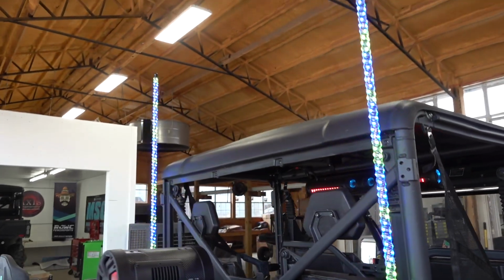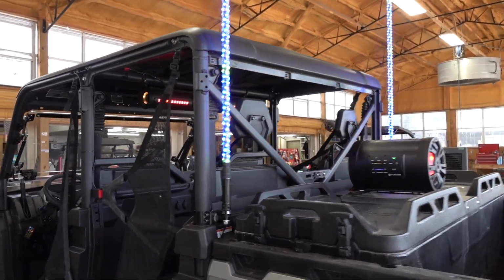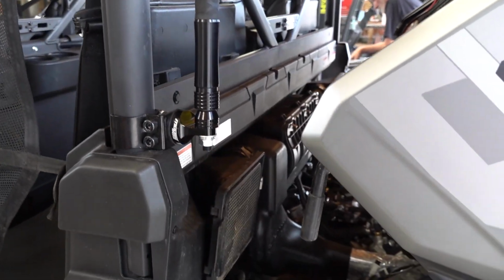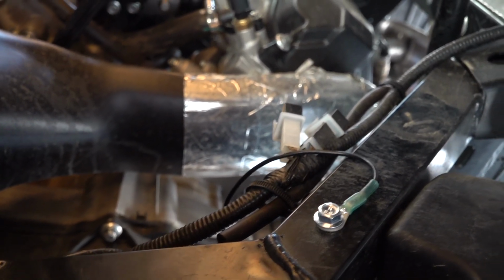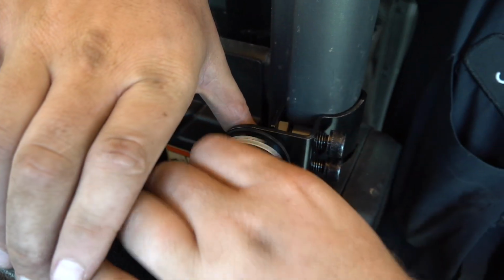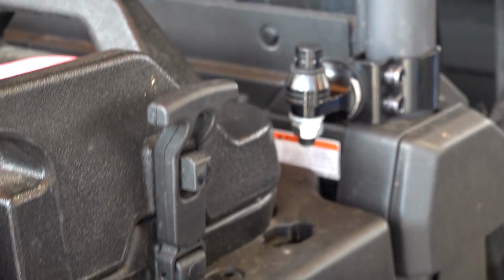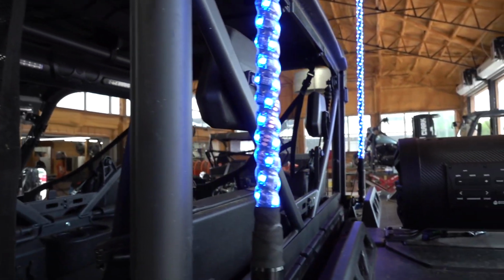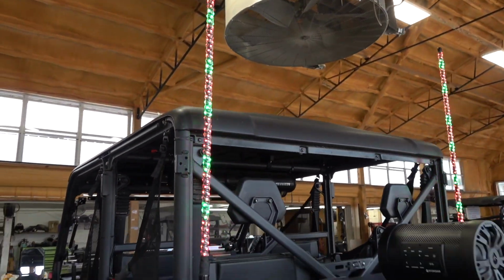Custom Fit CFMOTO Whip Lights & Mounts | Install & Review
The perfect fit for your CFMOTO UFORCE 1000 and uforce 600... as well as the UFORCE 1000XL Crew Cab. MSC is now offering the mounts that you need to properly attach Whip lights to your CFMOTO. We have the right kit for you at Main Street Cycle! These are very bright twisted LED Whip lights. They can take a lot of abuse and last you a long time out on the trails. These also are multicolor and multifunction LED whips.
We will show you how to install them and go over the quality of the setup.

Please! A lot of time is put into these videos to help and entertain YOU! Hope you enjoy them!
to see all of the cfmoto accessories that you can get for your CFMOTO ATV or SxS.
Remember Main Street Cycle is the best place to get your Exhaust for your cfmoto. Get OEM parts, accessories and more at mainstreetcycle.com.
Get your 2022 CFMOTO from Main Street Cycle! Tell them your a fan of the channel and that Blake sent you.
I have Merch for you!!! T-Shirts and hoodies! Also something for the Ladies... So click here to check out the store
You can purchase your CFMOTO at Main Street Cycle; Americas #1 CFMOTO Dealer!
If you enjoy our videos and want to help support this channel please click this Check out the page and I encourage you to watch the short video that you will find on this page and check out some of our goals and benefits of becoming a Patron for the channel! Yall are Awesome!

God Bless!!!